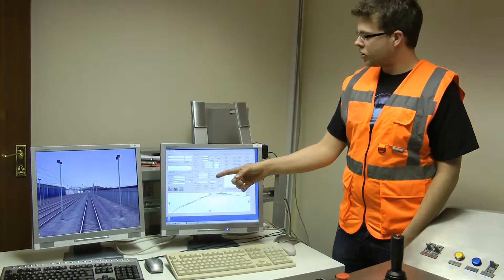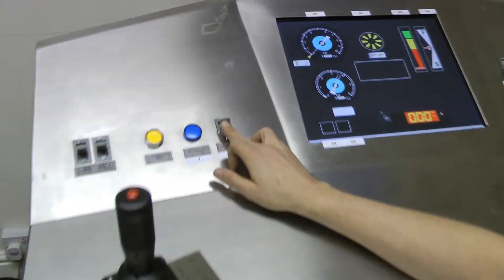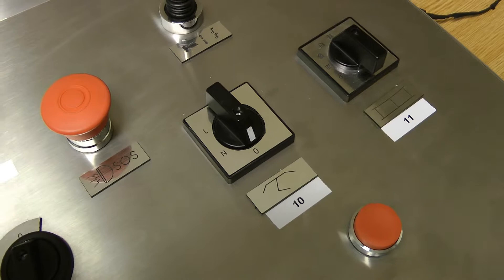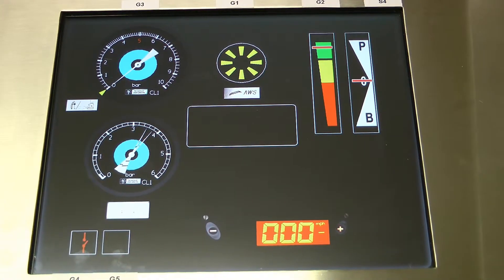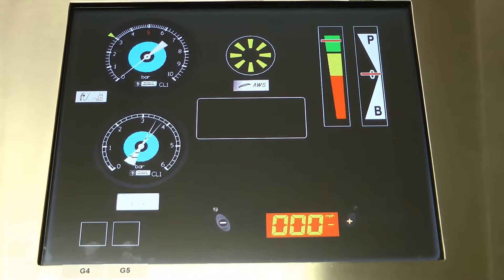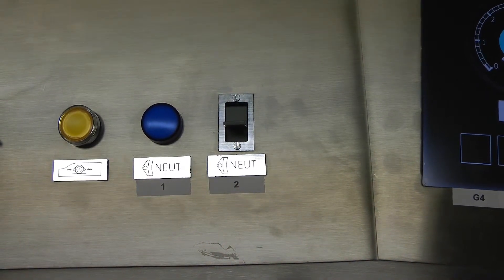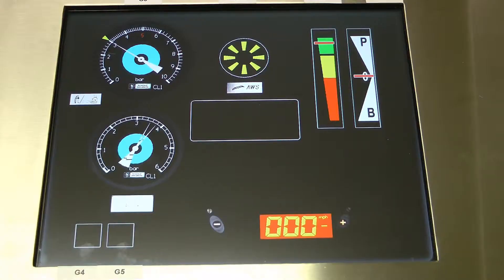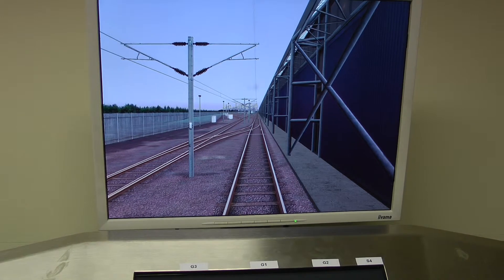North Pole Depot Shunting Simulator 2012